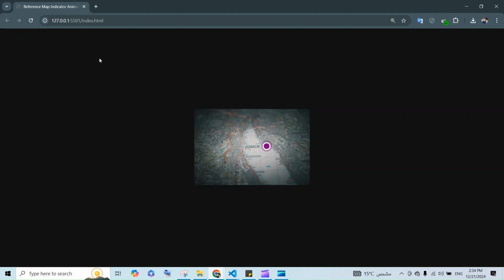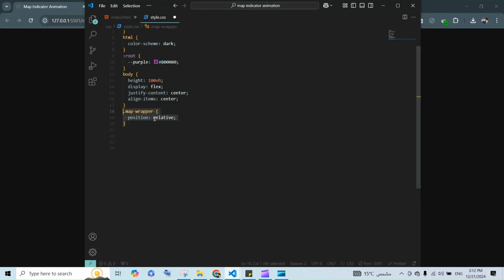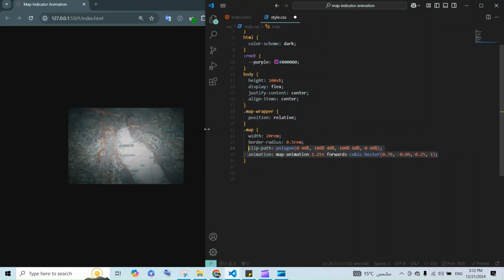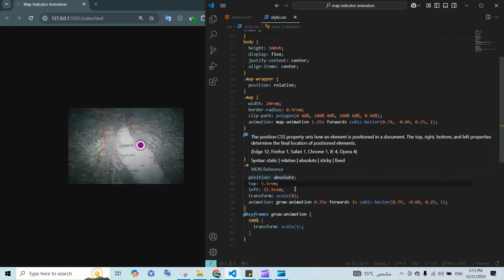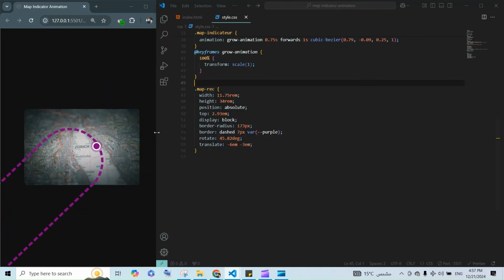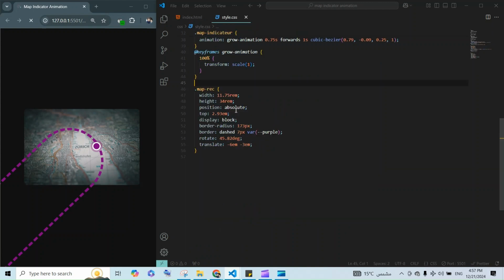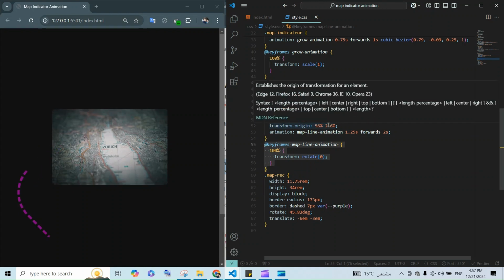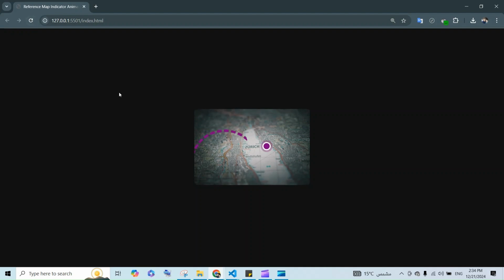Real-World CSS Animation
Discover the power of CSS animations in this step-by-step tutorial! In this video, I recreate a real-world animation originally provided as an MP4 video, using nothing but pure HTML and CSS.

We’ll break down the animation into three parts:
1️⃣ Stretching the map.
2️⃣ Growing the indicator.
3️⃣ Animating a curved dashed line without SVG.

By tackling each component piece by piece, I’ll show you how to create a seemingly complex effect with simplicity and precision.

Experiment with the animation and make it your own!